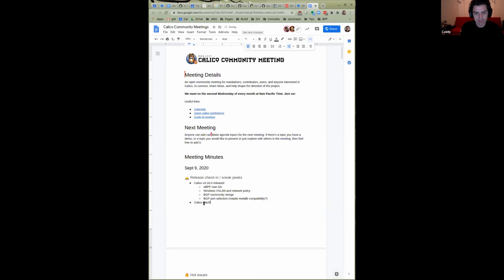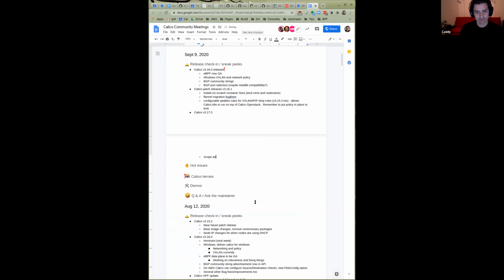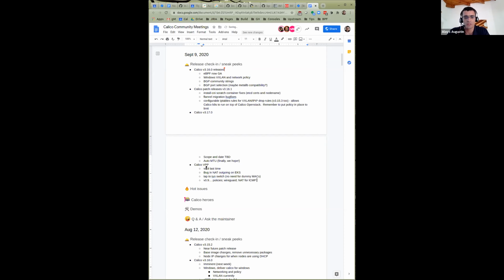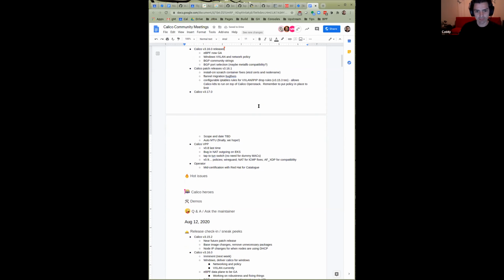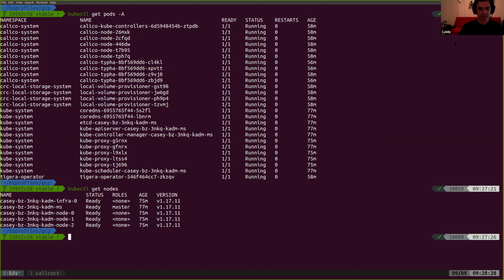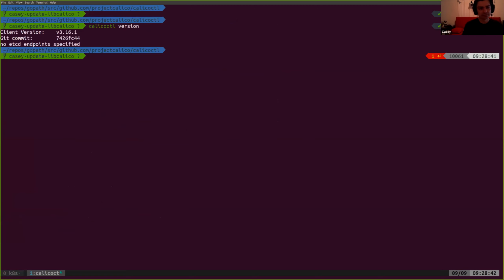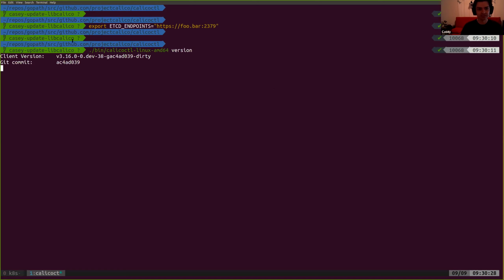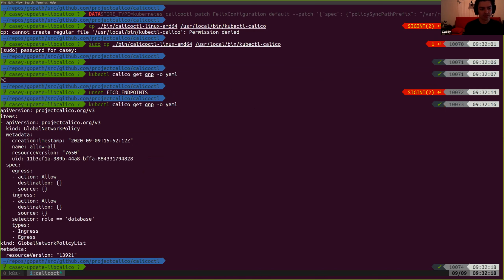Calico Community Meeting 2020-09-09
In this meeting:
🛎️ Calico v3.16.0 released: eBPF dataplane now GA, Windows support, BGP community strings, and more
🛎️ Calico patch releases v3.16.1: scratch container fixes, flannel migration bug fixes, configurable iptables rules for VXLAN/IPIP drop rules (v3.15.3 too) - allows Calico k8s to run on top of Calico OpenStack.
🛎️ Calico v3.17.0: scope and date TBD, auto MTU (finally, we hope!), calicoctl will default to using the same config as kubectl
🛎️ Calico VPP: v0.8 just released - bug in NAT outgoing on EKS, tap to tun switch (no need for dummy MACs);  v0.9 - policies; wireguard; NAT for ICMP fixes; AF_XDP for compatibility
🛎️ Operator: currently mid-certification with Red Hat for catalogue
🔥 Hot issues: cluster upgrade causes connections to drop to API server.
v3.16.0 CNI install; fix now released in v3.16.1
🦸 Calico heroes: Song Jiang, Reza Ramezanpour, Neil Jerram
🛠️ Demo: calicoctl plugin for kubectl planned for v3.17
🤪 Q & A / Ask the maintainer